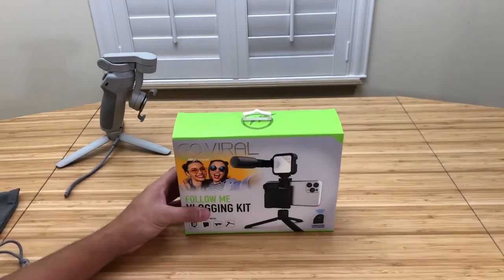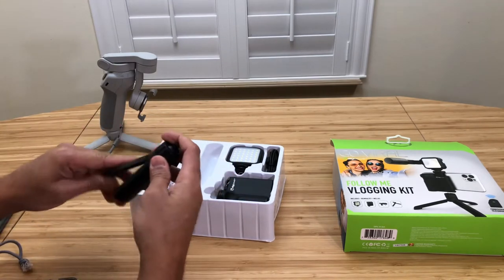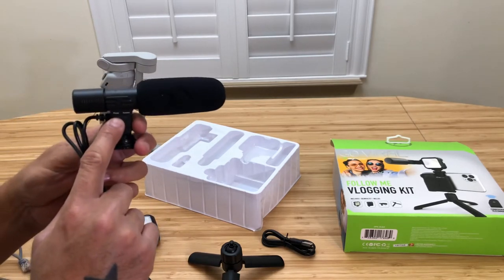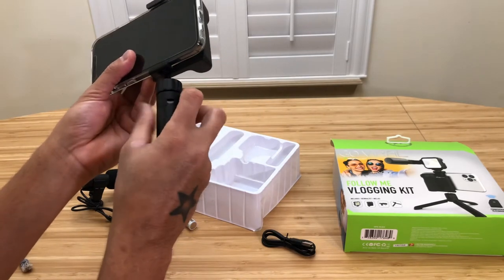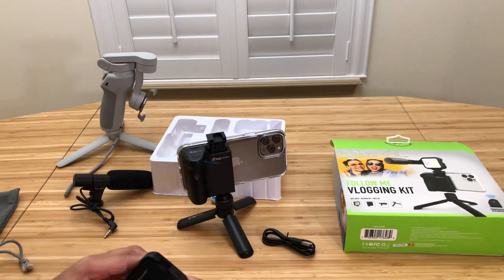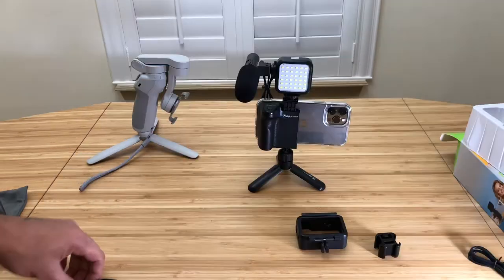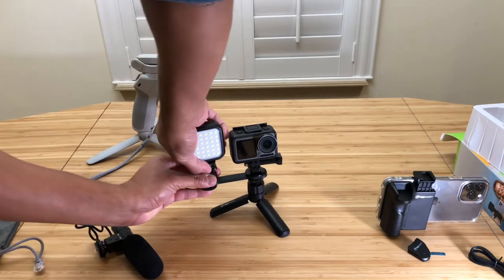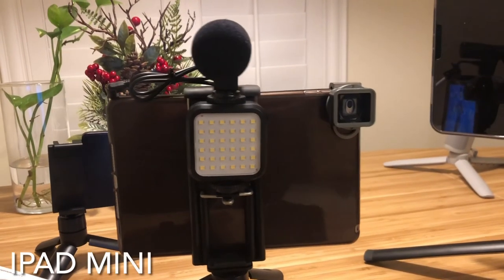Digipower Vlogging Kit way more using for a low Price Unboxing!🤔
Digipower-follow-me-vlogging-kit!

Fits Most Phones,Dji Osmo’s ,IPad’s this Viral Blogging kit fits all Devices if you put your mind into it! Great blog and kit for the low price!